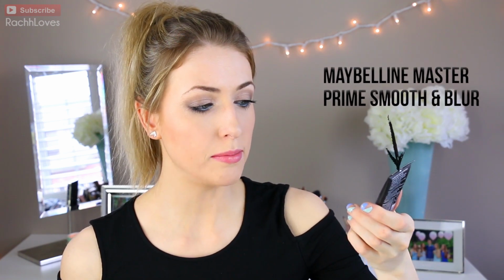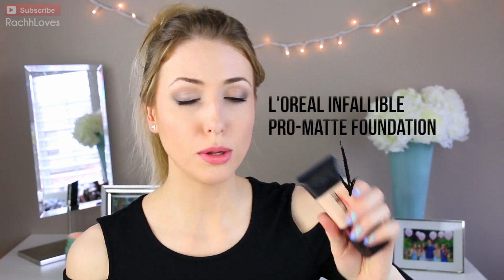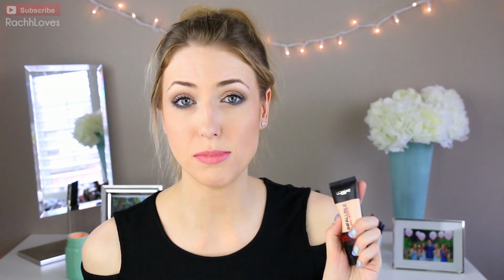Dear 16 Year Old Me || PROM Drugstore Makeup, Hair & Dress Tips!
Get ready for #1: embarrassing prom photos #2: makeup, hair & dress shopping tips I wish I'd known #3: my top 5 drugstore products for prom #4: a fun ReadywithRachel GIVEAWAY!

Giving away 4 super cute Aveda gift sets: 2 Skincare Gift Sets and 2 Shampure Sets (which smell INCREDIBLE)

2. Screenshot the episode (NOT my March Faves lol) and post on Twitter or Instagram with the hashtag ReadywithRachel - you can do a fun edit with your fave moments from the episode or pick your fave hairstyle, whatever you want!
3. Enter once per person, ends Saturday April 18th at 5pm ET
4. Open to Canada and the US!